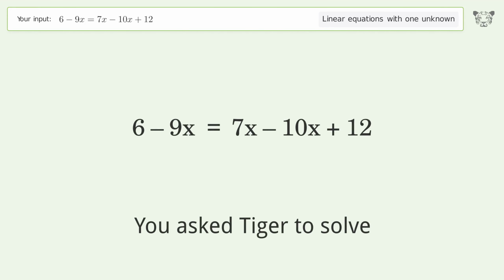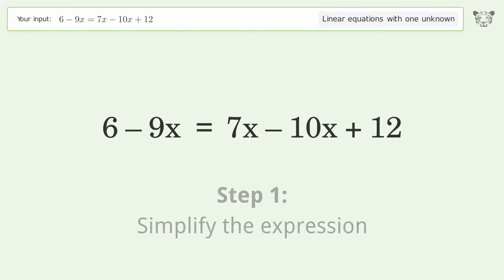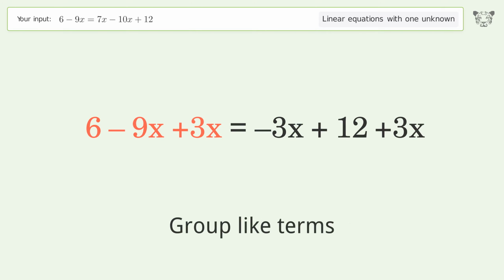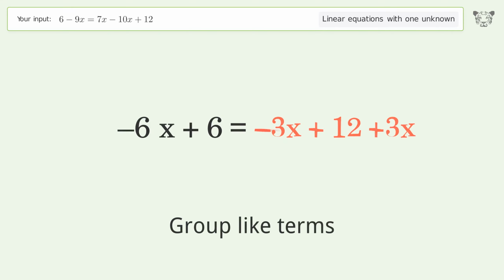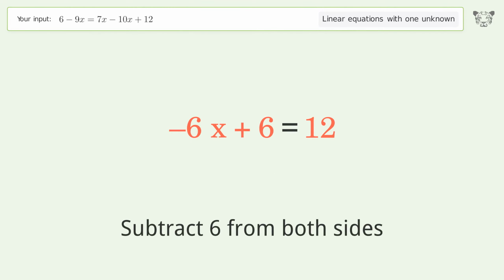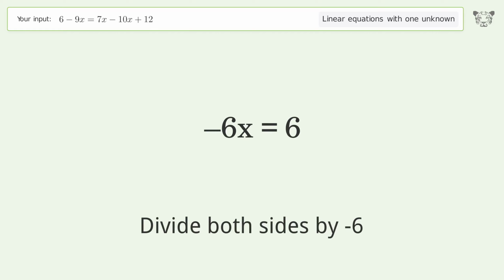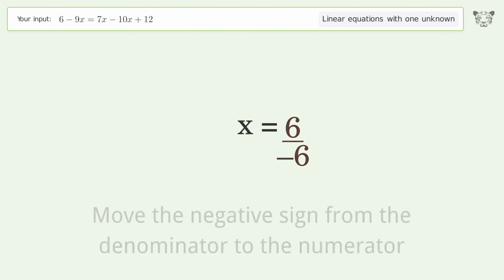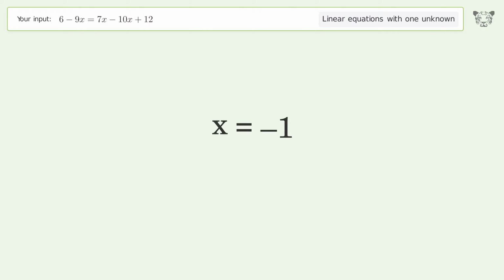Linear equation with one unknown: Solve 6-9x=7x-10x+12 step-by-step solution